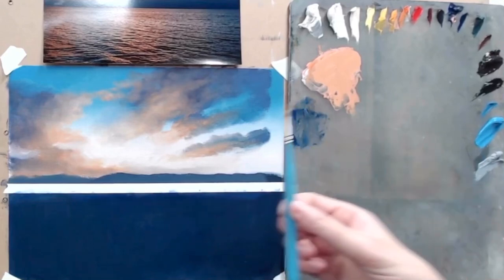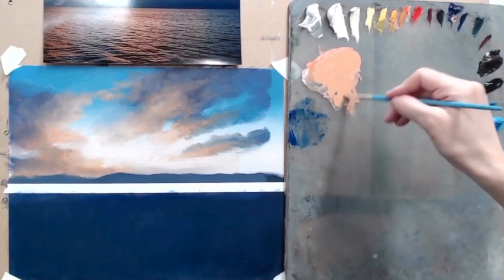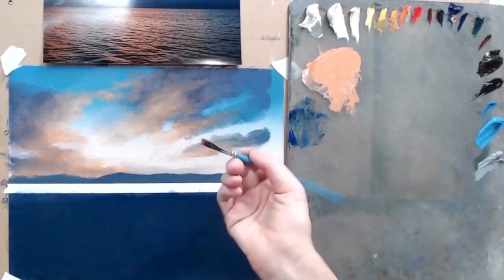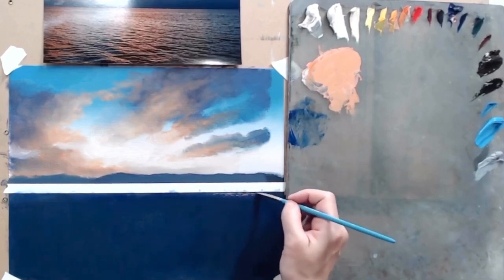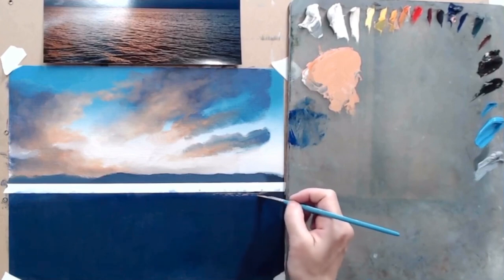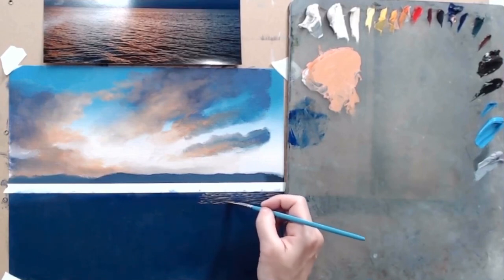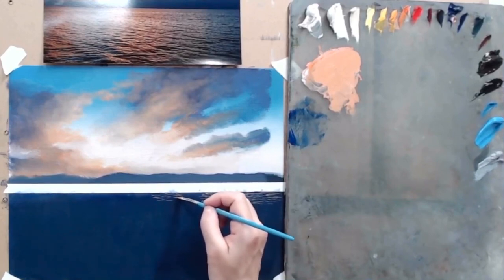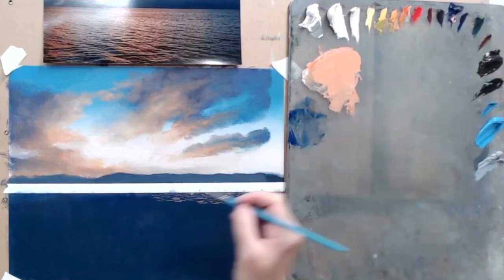EXCERPT: Bright Sky and Water Demo